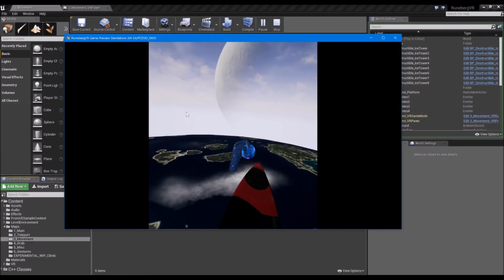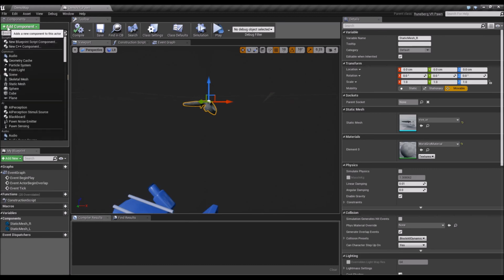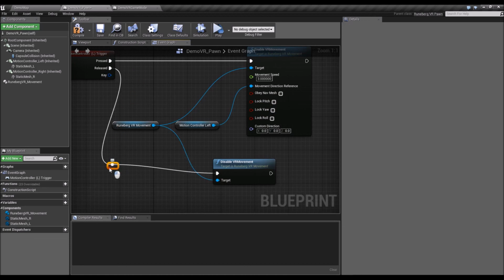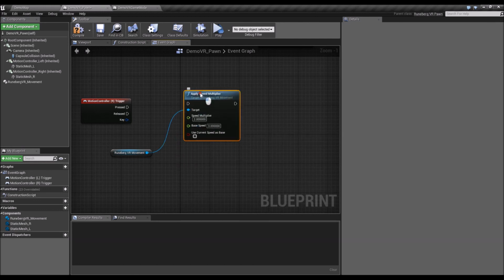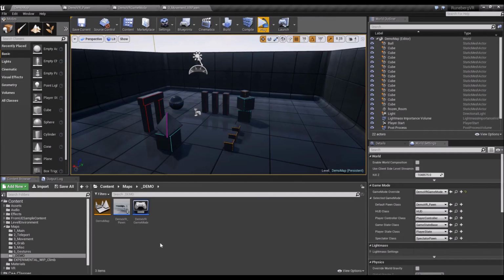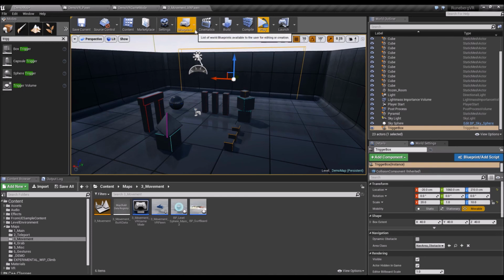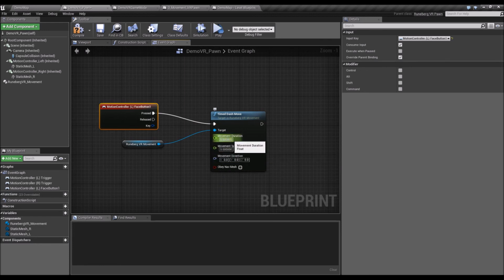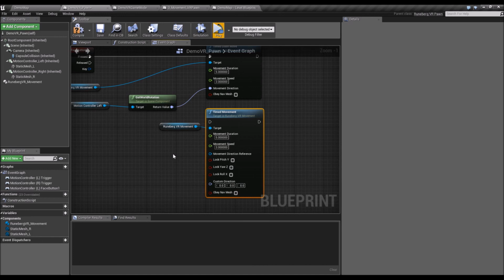RunebergVR Plugin v2 - Movement Component Deep Dive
Here I've delved a bit deeper on the Blueprint nodes that came with the Movement Component. Mocking up a level from scratch.